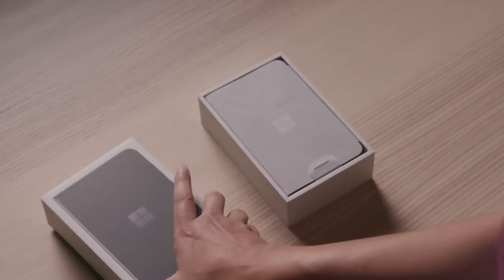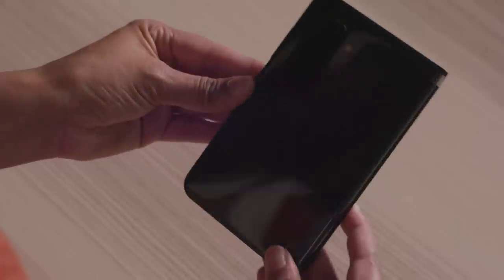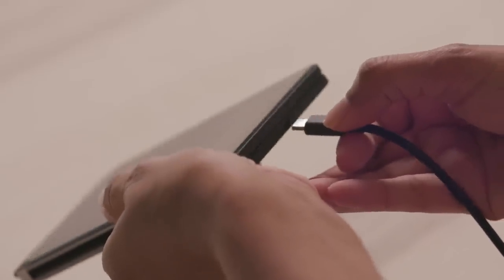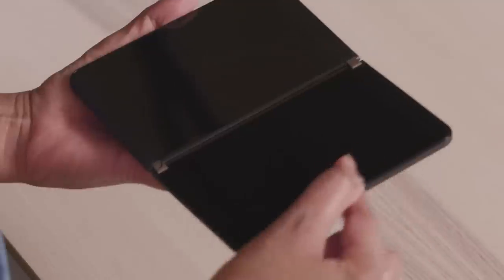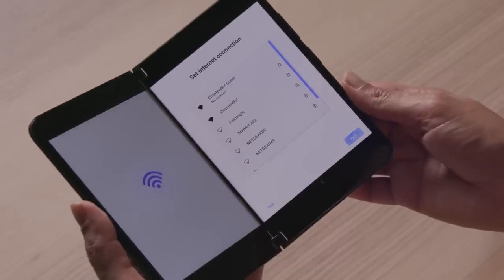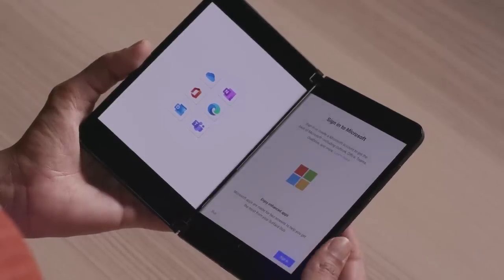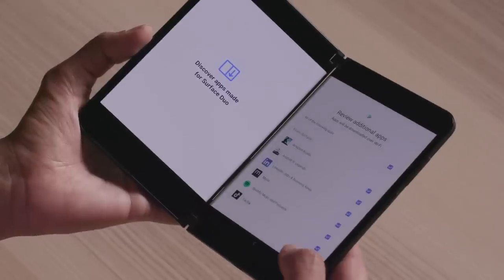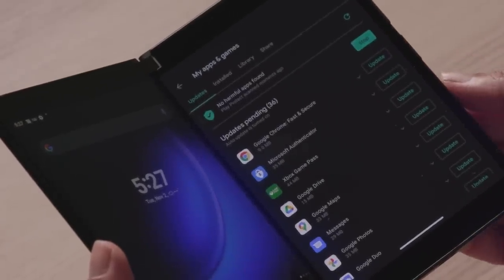Microsoft Surface Duo 2 | Getting started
Tune in to this first video in a series to help you get the most from Surface Duo 2.

In this video, we take a tour of the hardware and guide you through setting up your new Duo 2.

With 5G, NFC and a dynamic triple-lens camera, Surface Duo 2 is an incredible phone, but it’s so much more than a phone. Thanks to its dual touchscreens and unique Surface 3:2 aspect ratio, it lights up new reading, gaming, entertainment and productivity experiences.